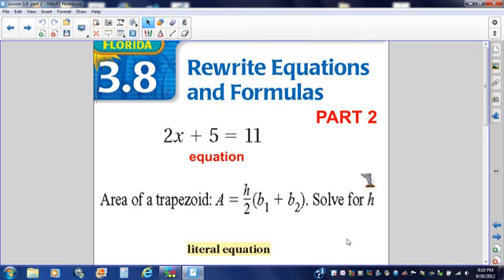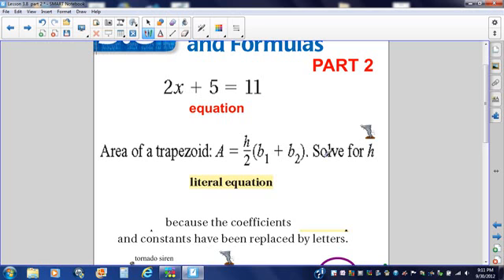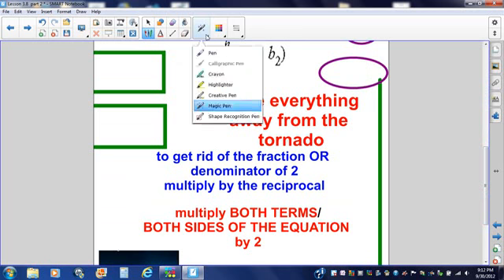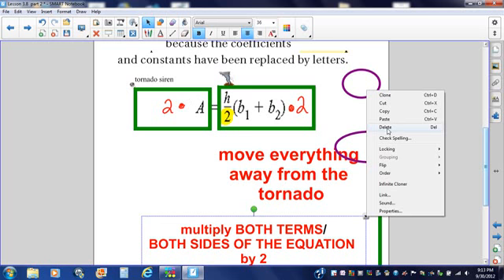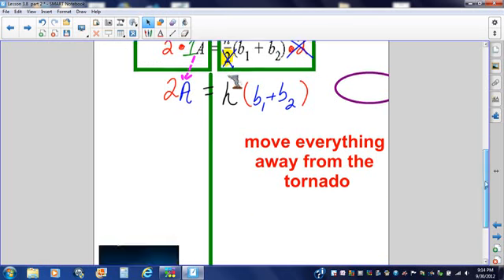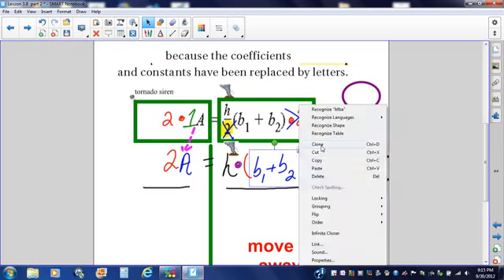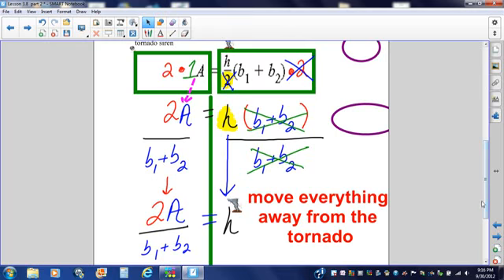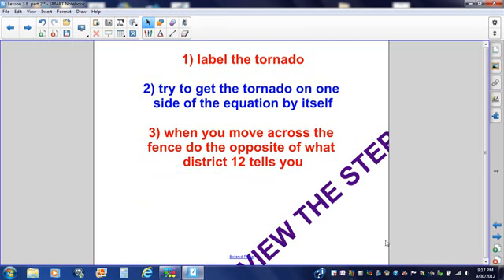Notes Lesson 3.8 Part 2 Solving literal equations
more practice solving literal equations
move everything away from the tornado